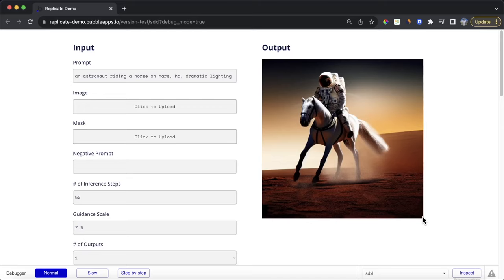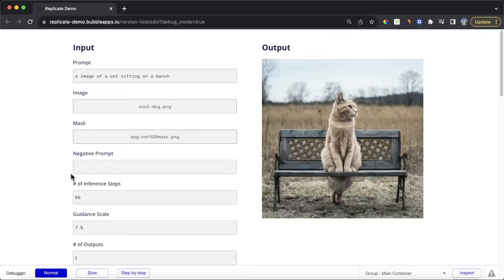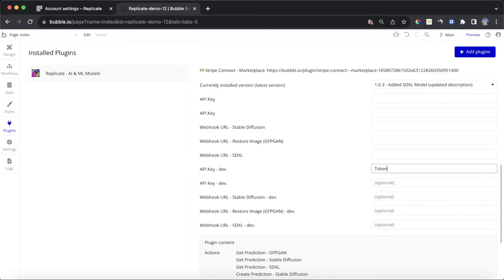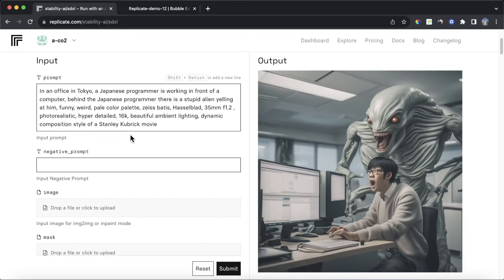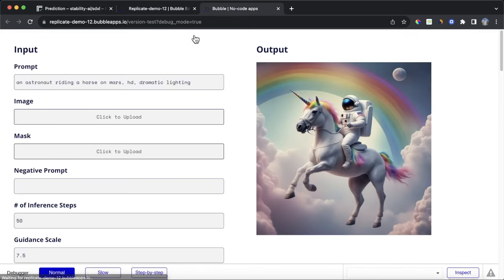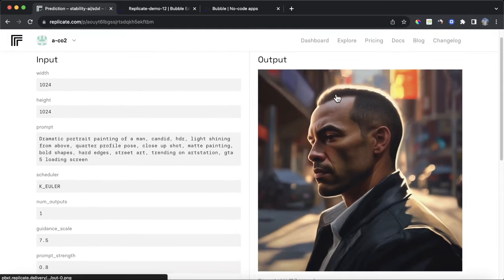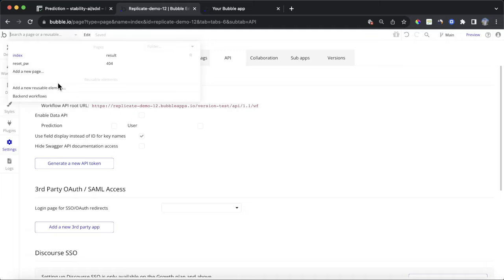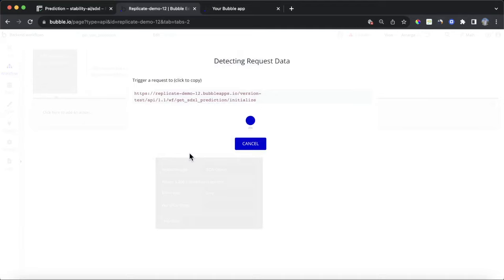SDXL (AI Image Generation) - Bubble.io Tutorial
In this tutorial, I’ll show you how to build an AI Image generation app using Bubble and the SDXL model from Stability AI. We're going to run the SDXL model on Replicate and then send the output image back to our Bubble app.

Tutorial sections:
00:00 Introduction
01:56 Setting up a Replicate account
02:30 Installing the Replicate - AI & ML Models plugin
03:00 Adding API keys to the plugin
02:42 Building the UI in Bubble
03:50 Creating a prediction in Replicate
05:49 Building the UI in Bubble
10:26 Creating a prediction in Bubble
14:06 Setting up the Bubble database to save down predictions
15:45 Saving images generated in Replicate to your Bubble database - method #1 (GET Call)
21:10 Saving images generated in Replicate to your Bubble database - method #2 (Webhooks)
32:06 Using the “image” and “mask” inputs to fine change certain parts of an image

Links:
🖌️ Replicate Plugin

👨🏽‍💻 Raw JSON to put into Postman Body (see "JSON for SDXL" section)